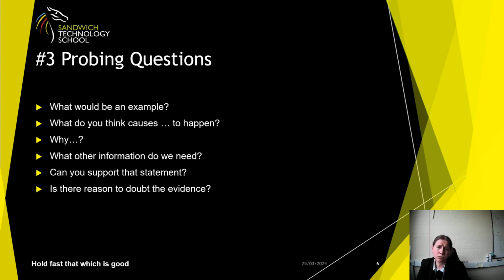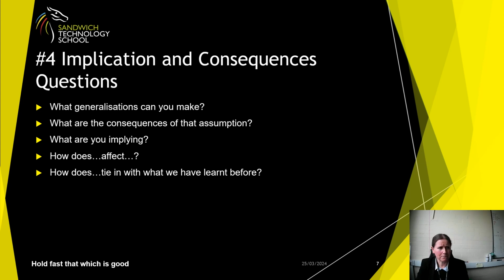Questioning 3 - Probing Questions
A video about teaching strategy of probing questions to improve your questioning.  Part of our questioning teaching and learning series.